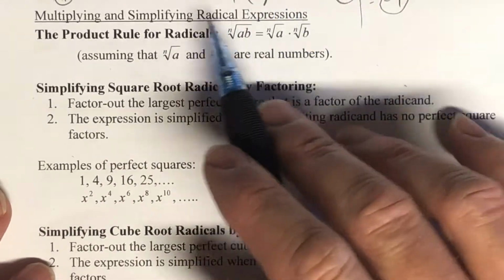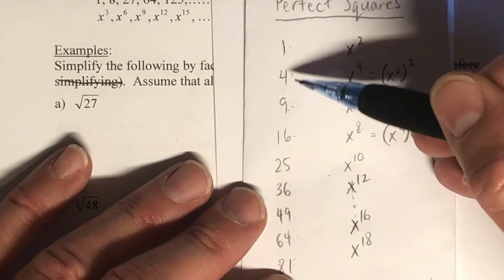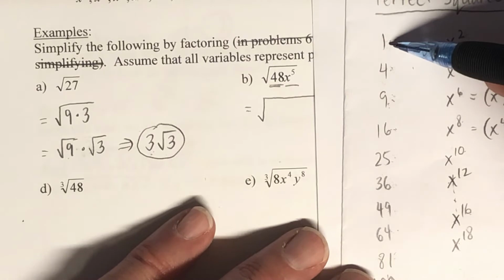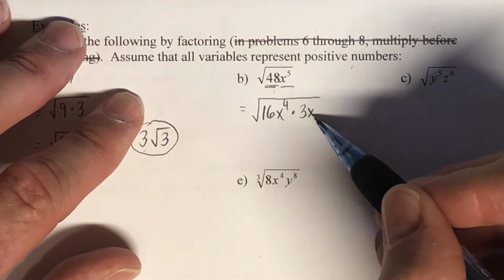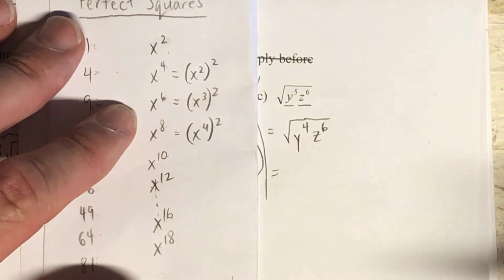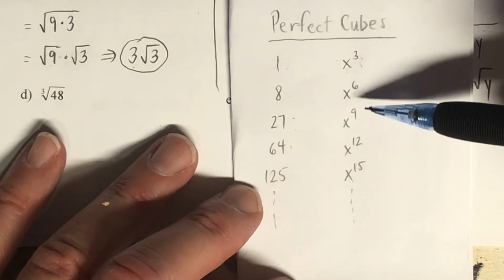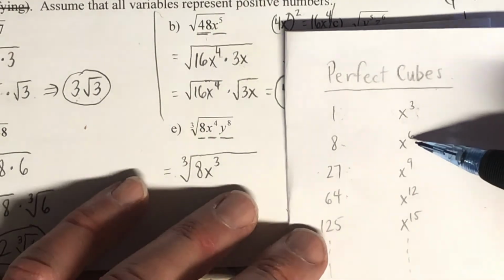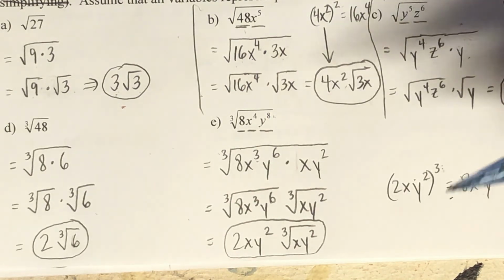Math 130 Prerequisite Packet Topic #9